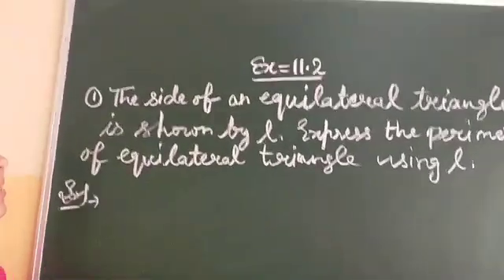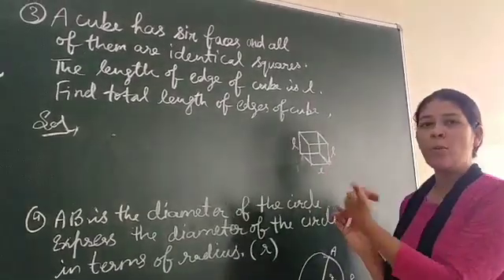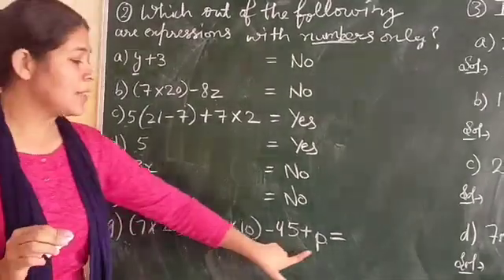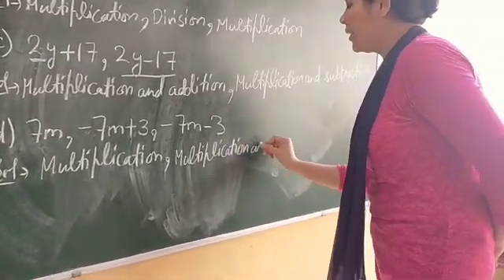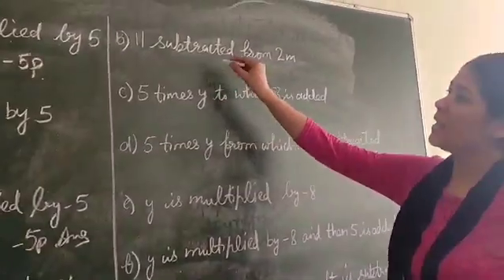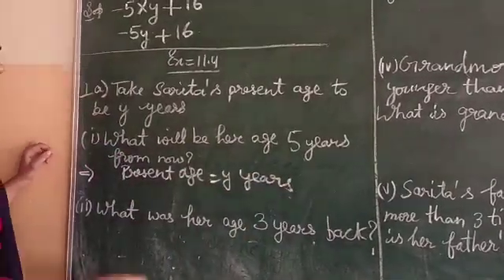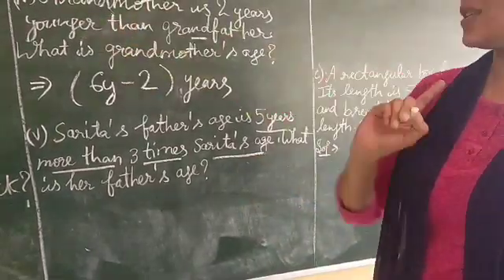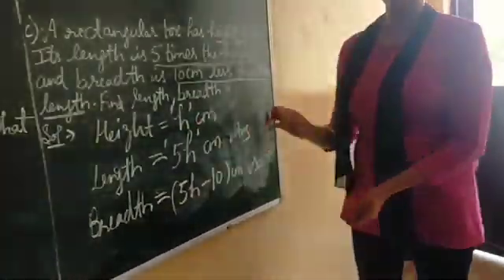Class 6 August 17